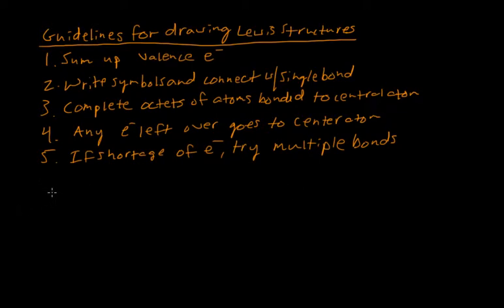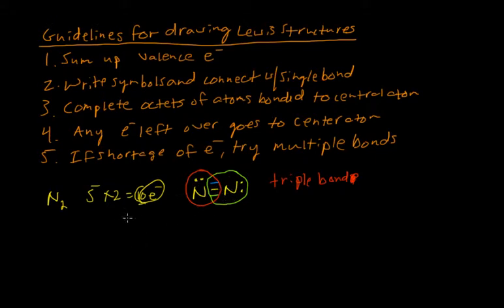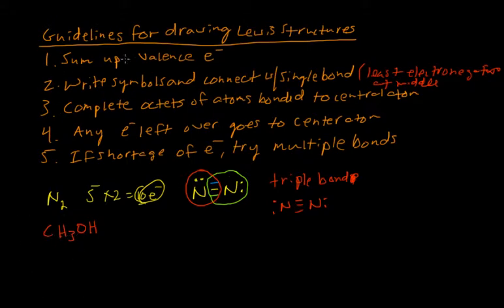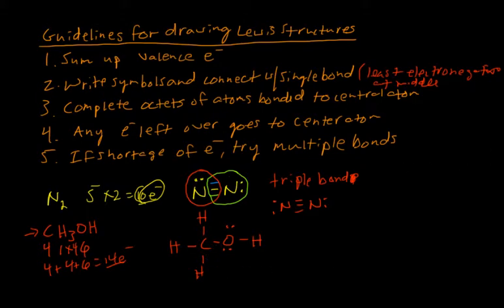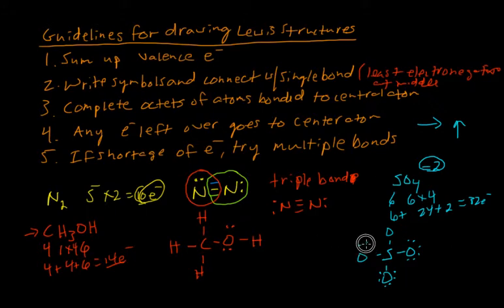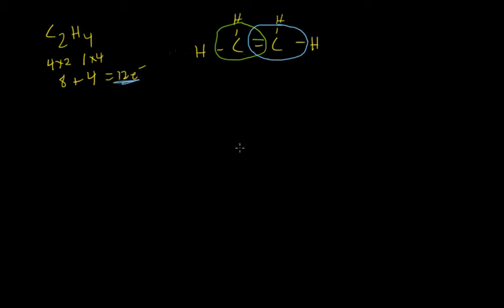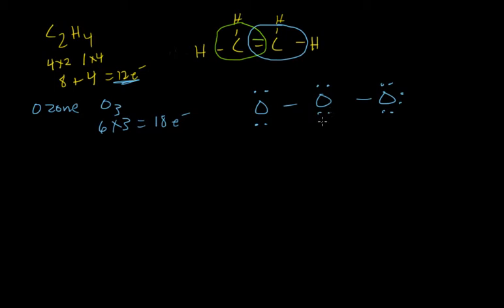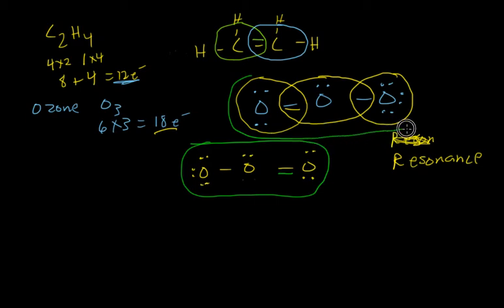Drawing Lewis Structures